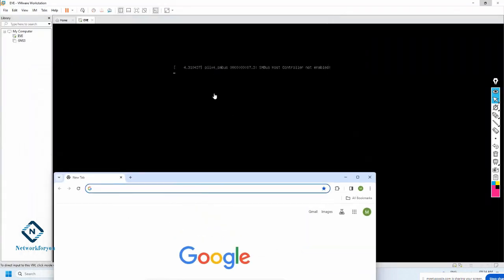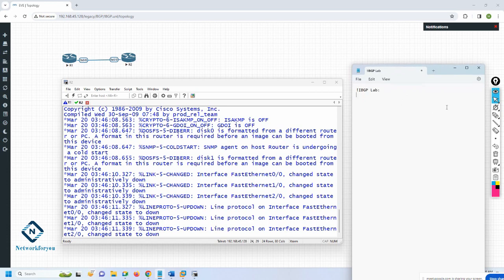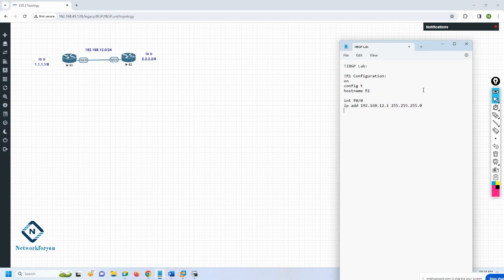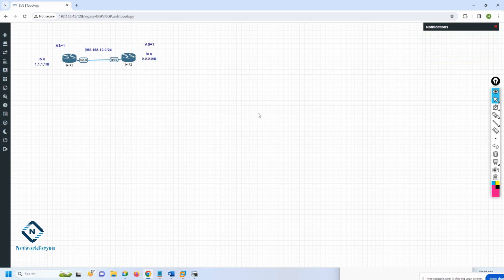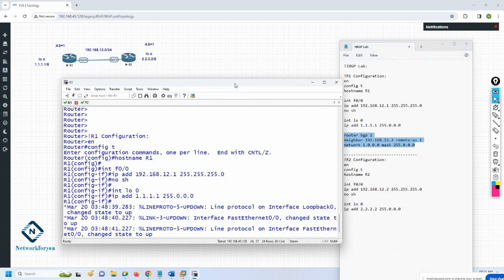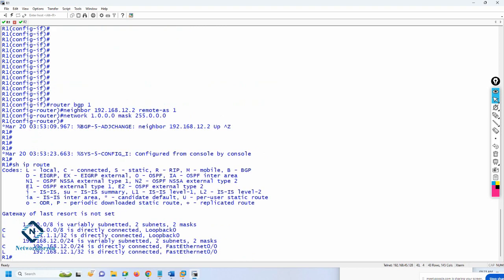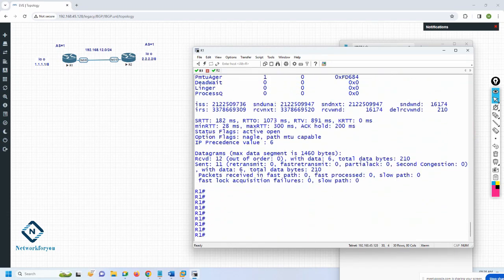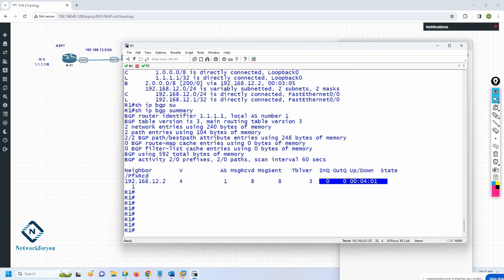1.IBGP Lab | BGP Labs in EVE ng | Networkforyou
1.IBGP Lab | BGP Labs in EVE ng | Networkforyou

Hello Everyone,

In this video we are going to discuss IBGP Lab.
Thanks.

About us:
Thanks